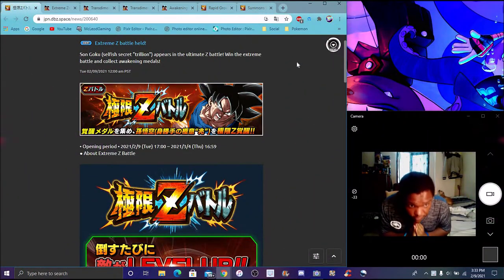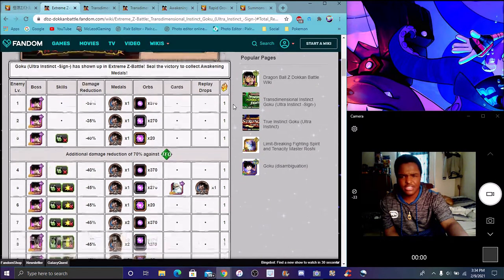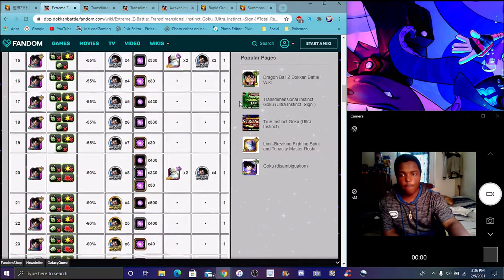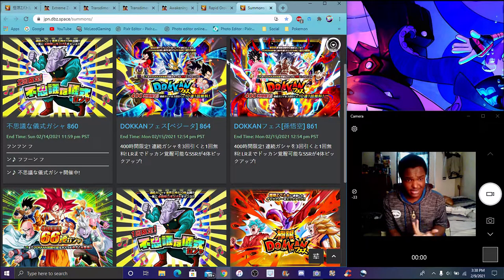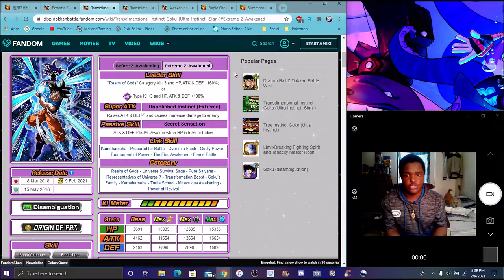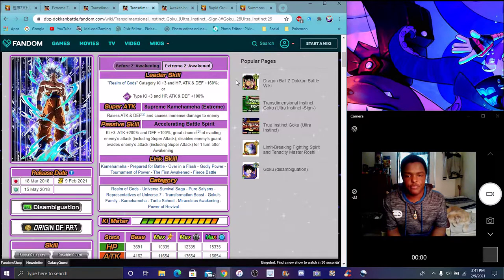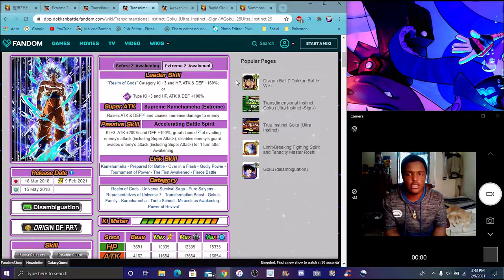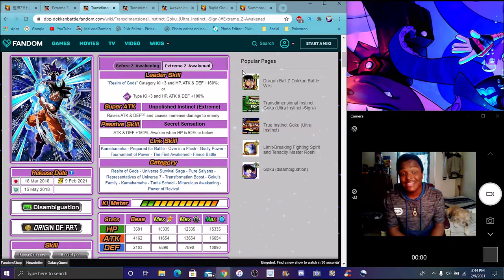THE NEW BEST EZA IN THE GAME! ??? THE TRANSFORMING INT UI GOKU EZA IS HERE FOR JP DBZ Dokkan Battle